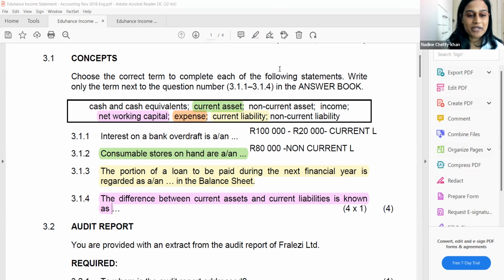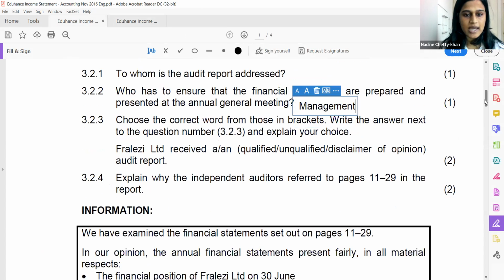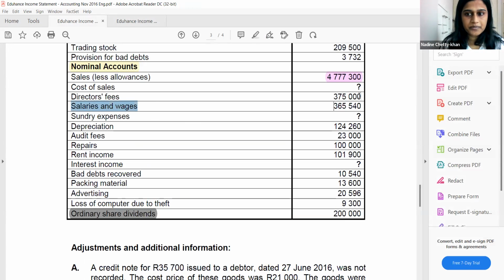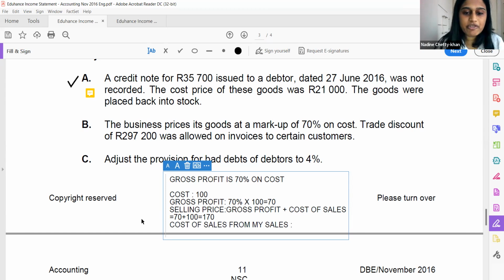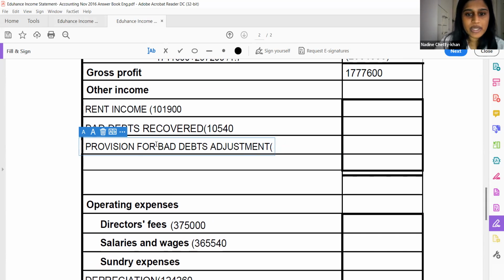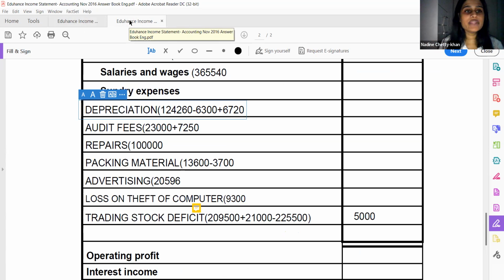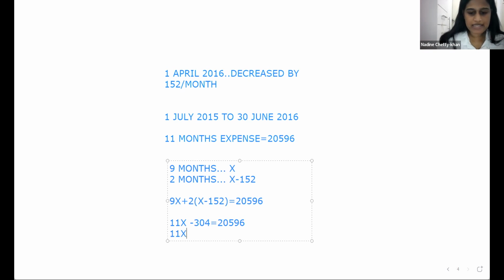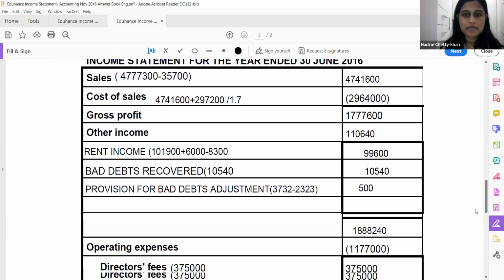Income Statement | Matric Accounting